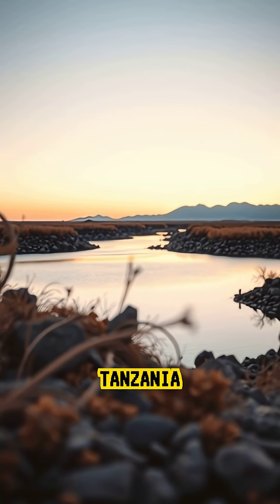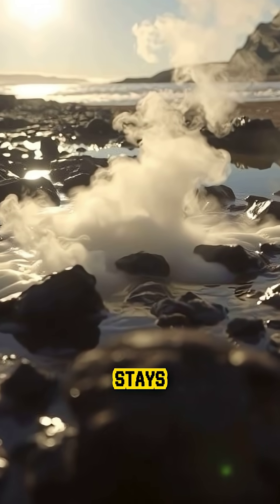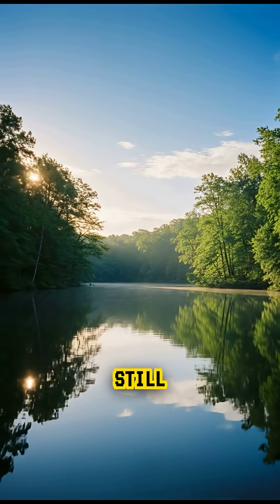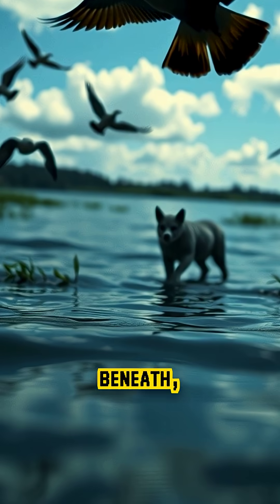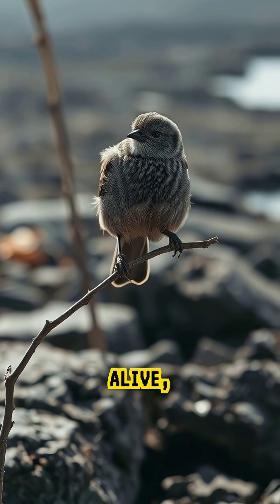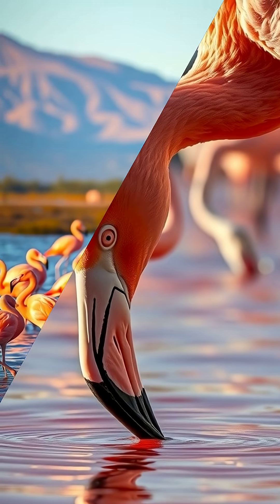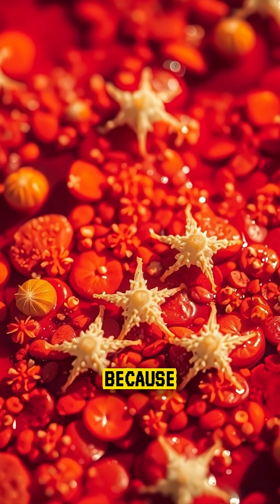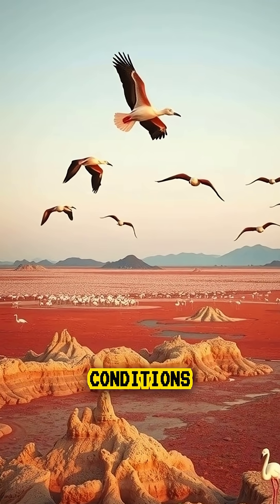Lake That Turns Animals Into Stone didyouknow lakematron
Did you know Lake Natron in Tanzania can naturally preserve animals in a stone like form, its water is filled with volcanic minerals that create extreme alkalinity, animals that fall into the lake become calcified and hardened, creating lifelike natural sculptures, the lake is both dangerous and beautiful with flamingos using its harsh environment as protection from predators.

Verified Sources
✅️ National Geographic, Lake Natron documentation
✅️ Smithsonian Magazine, calcified bird research
✅️ Nature Conservancy, ecological reports on Lake Natron